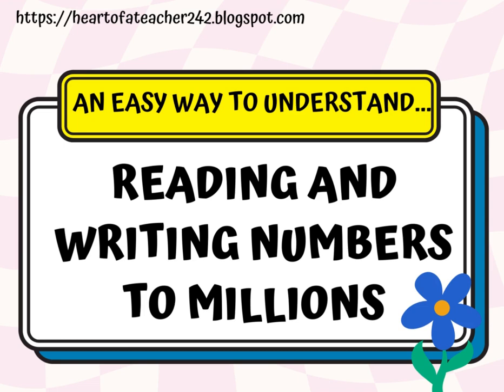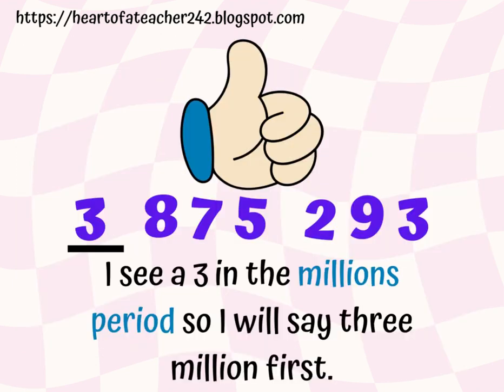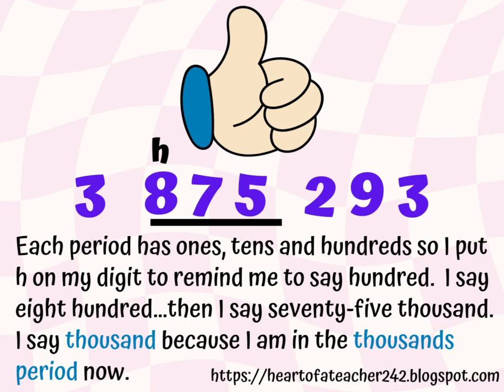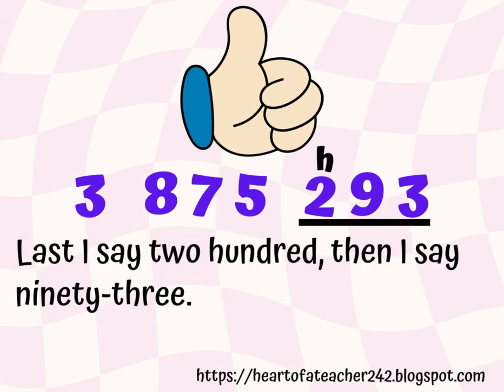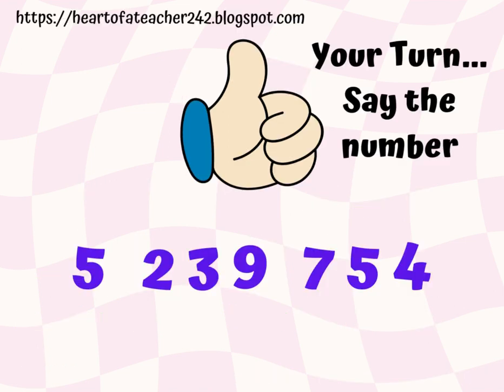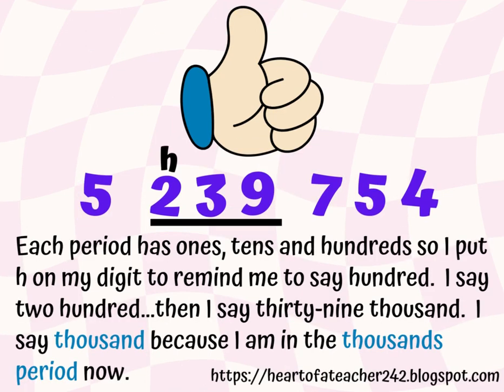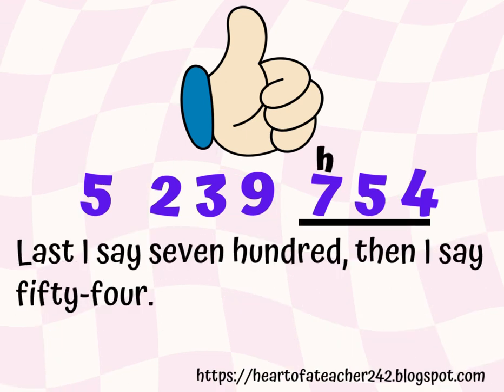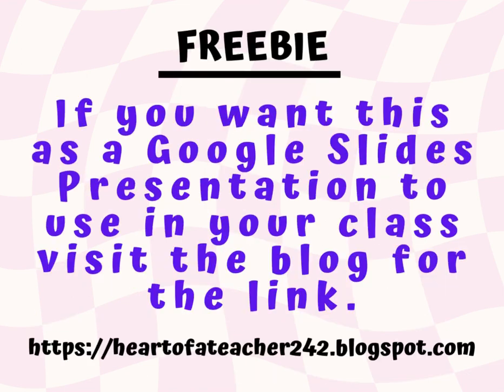Reading and Writing Numbers to Millions (Step by Step Reading and Writing Numbers to Millions )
Reading and Writing Numbers to Millions can be a challenge. I have had some challenges with some of my kids understand how to do it so I came up with this unconventional way which I feel is a simple step by step way to understand how to read and write numbers to millions.  Get these as Google slides for free by click on the blog link: